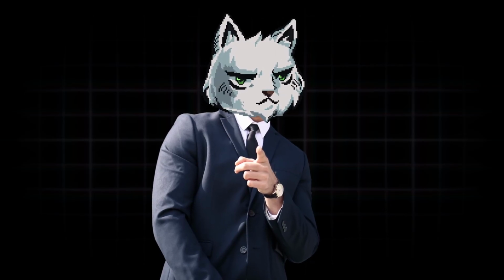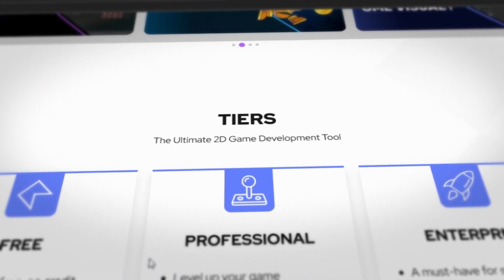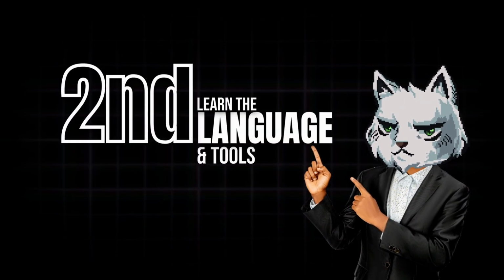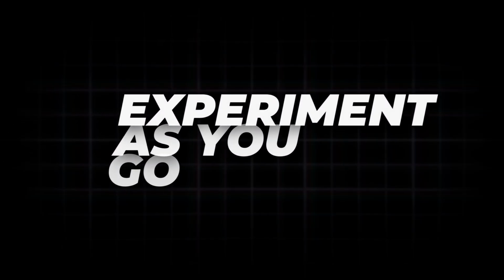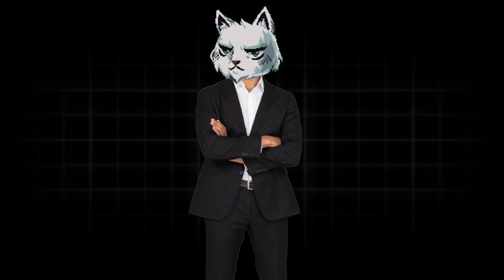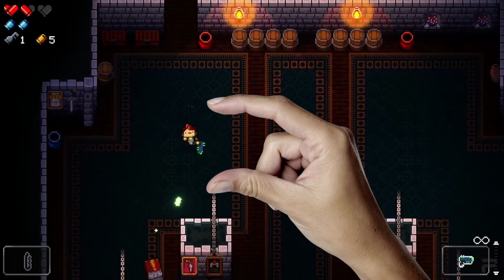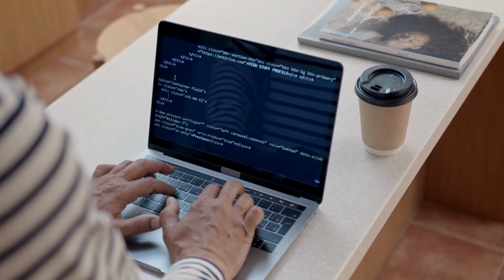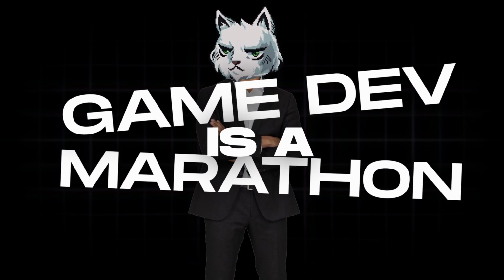learning game dev in 2025 is easy, actually — here's how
Starting your journey into game development can feel overwhelming—but it doesn’t have to be. In this video, I’ll show you exactly how I’d learn game development if I had to start from scratch in 2025. From picking the right game engine to building your first game, I’ll break the process into clear, actionable steps so you can focus on what really matters and finally answer the big question: How to learn game development.

Timestamps:
00:00 Intro
00:26 1st Step
02:15 2nd Step
04:06 3rd Step
06:01 4th Step
07:04 5th Step
07:58 Last and most important Step